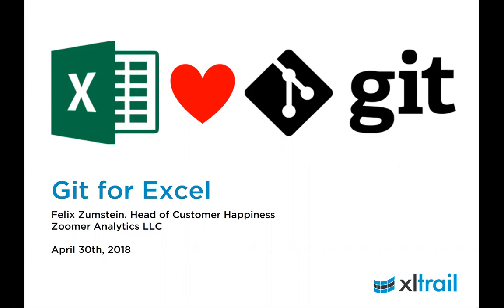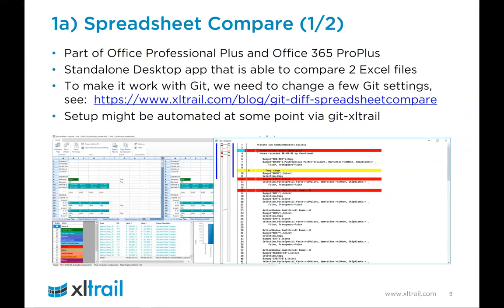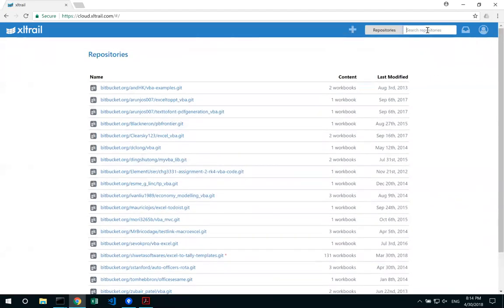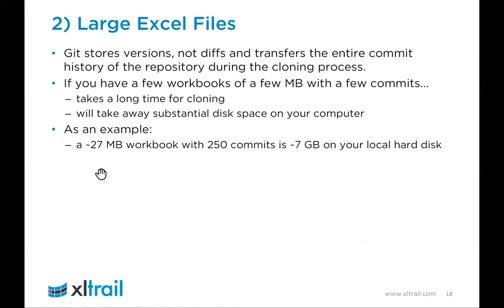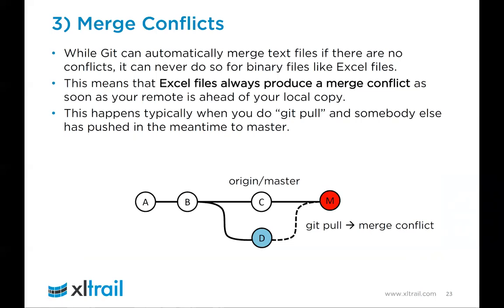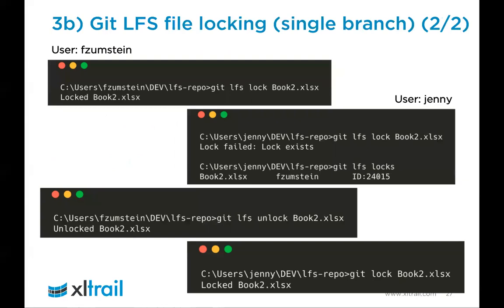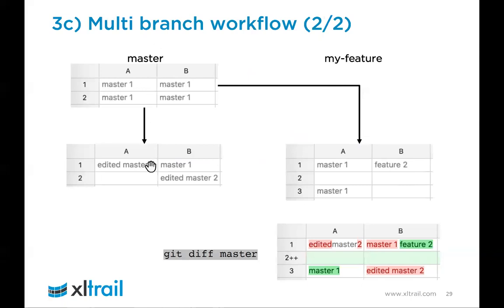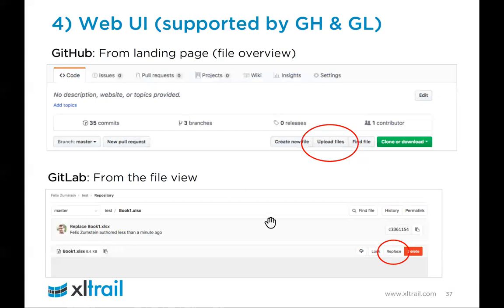Git for Excel Files (Webinar)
This webinar shows the different issues we face when using Git with Excel files and how we can solve them by using the right mix of settings, extensions and Git workflow.

Following topics and techniques will be discussed:

Viewing diffs (sheets and VBA code)
Merge conflict handling
Open source Git extensions: Git LFS (Large File Storage) and git-xltrail
Single and multi branch Git workflows
Git clients